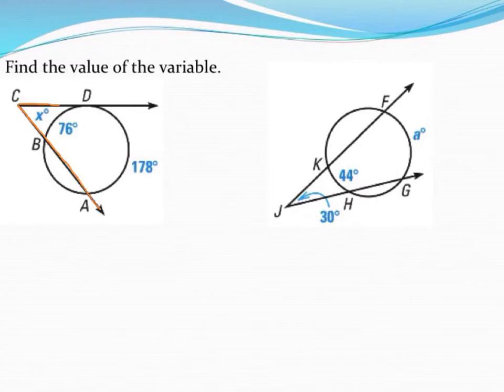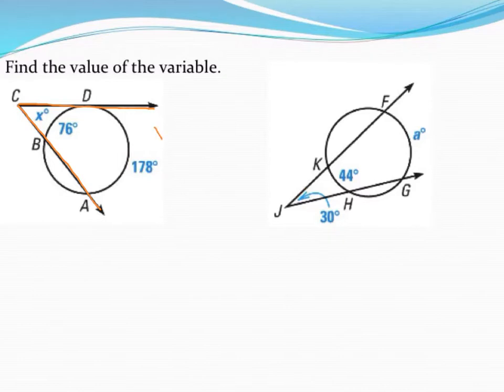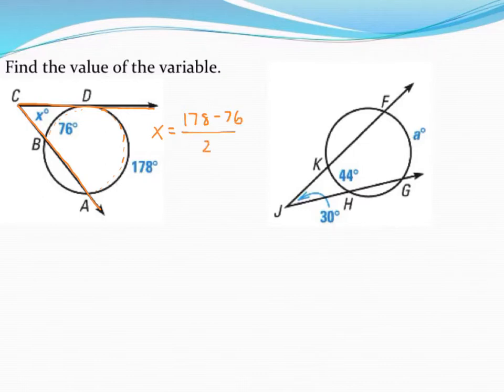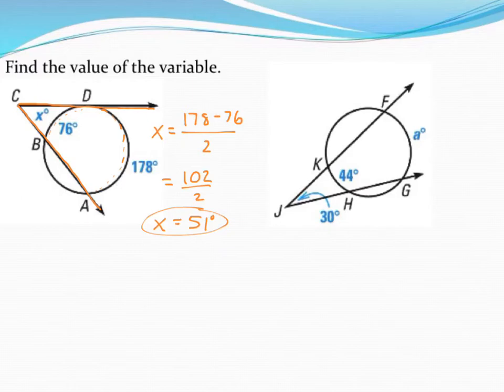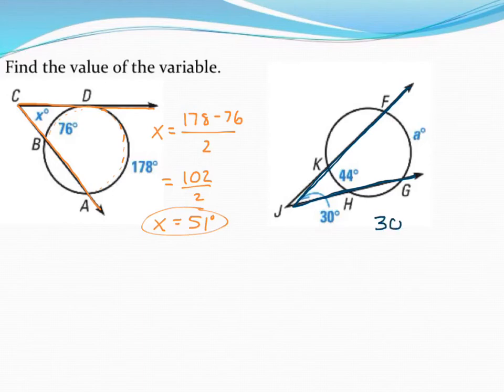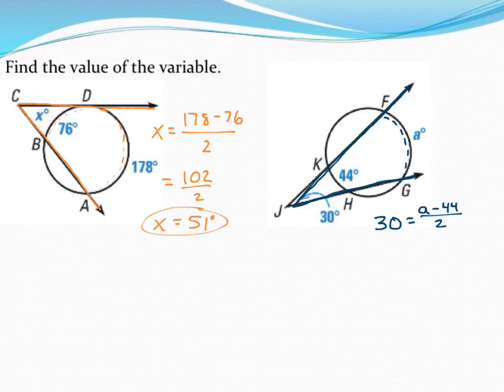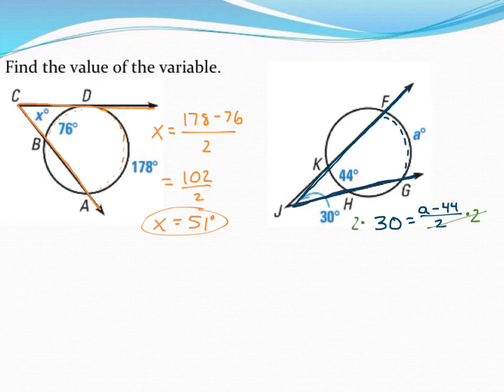Using exterior angles in a circle